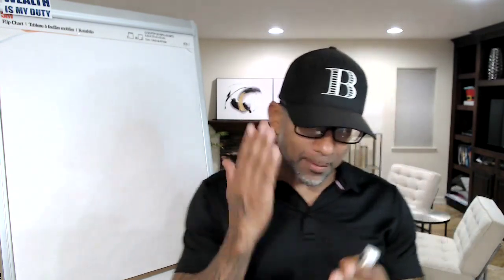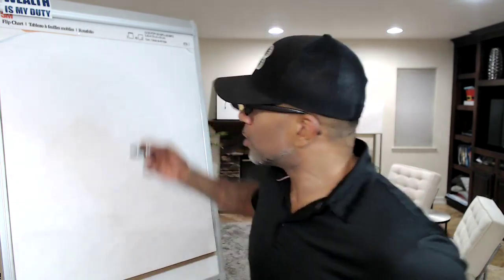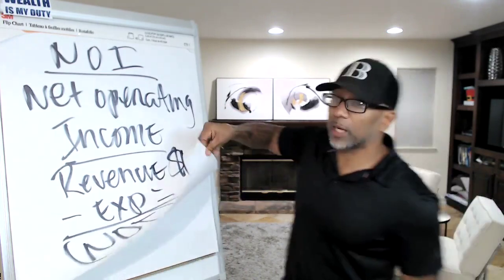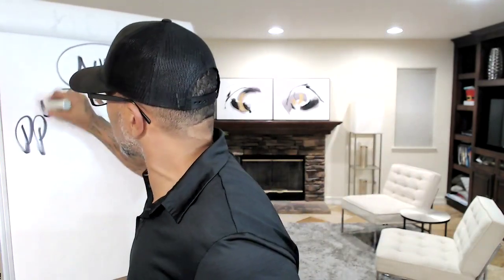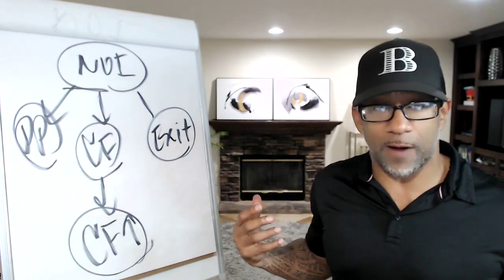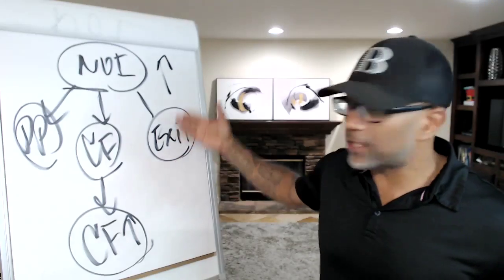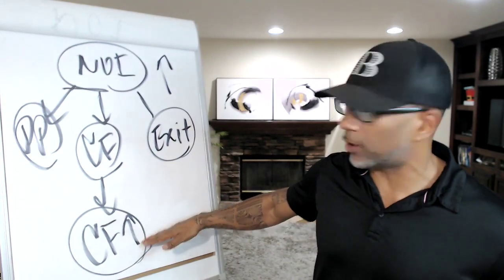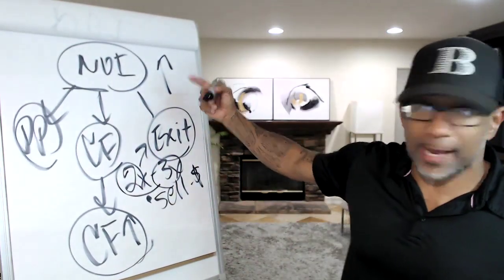What is NOI - Real Estate Investing with Victor Bell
In this video Victor goes over what is NOI in Multifamily Real Estate Investing and how it affects the 3 ways you make money in a deal.

If you want to learn more about what we are doing at Bell Capital, or would like to invest with us go

About Victor Bell
Victor Bell has transacted over $59 million in real estate transactions in seven states including Hawaii, Arizona, Texas, North Carolina, Vegas, Ohio, and Michigan. Victor is also known as one of Amazon's #1 best-selling authors, real estate trainer, and a top speaker on leadership, real estate investing, entrepreneurship, marketing, and finance. Victor Bell has been investing in Multi-Family Real Estate since the mid-1990s.

About Bell Capital
Bell Capital acquires and manages real estate properties with a focus on both near-term income generation and long-term value creation. Victor Bell Founder and CEO, created Bell Capital to provide everyday investors access to the institutional-level real estate deals in great markets that are normally reserved for only larger investors.

 I can show you where your money will be put to work, and how you get all the benefits of being a real estate investor, without having to do any of the work.